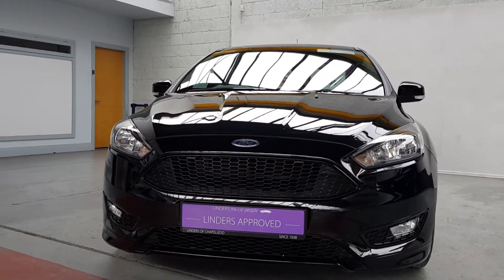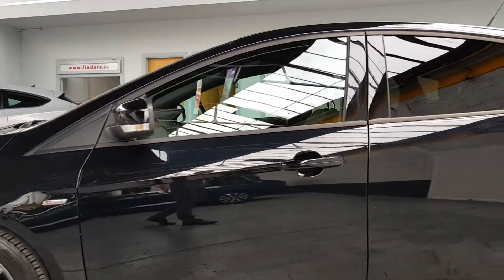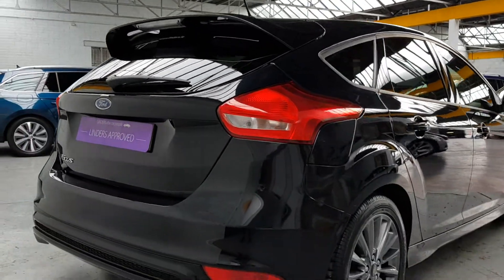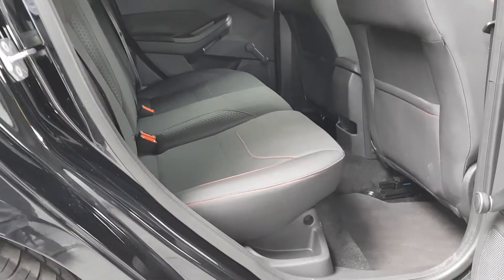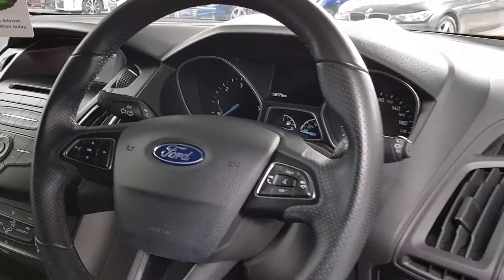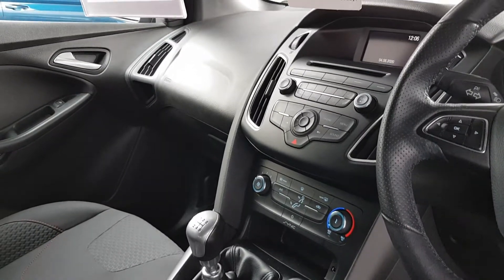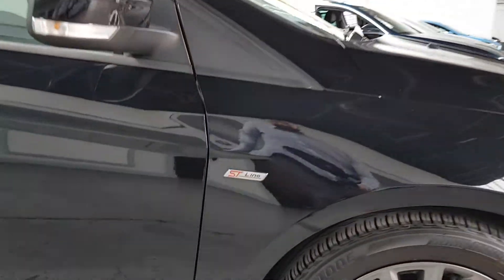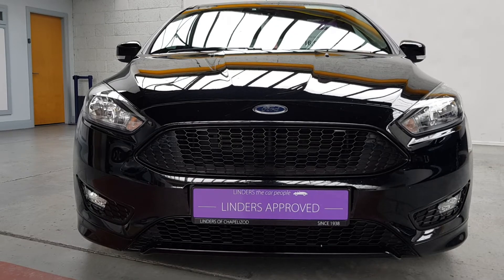172CE195 - 2017 Ford Focus ST LINE DARK DESTROYER 16,995